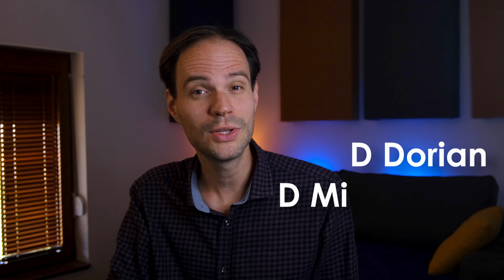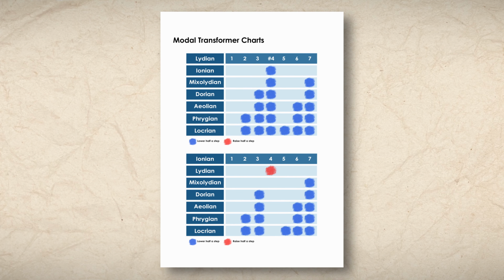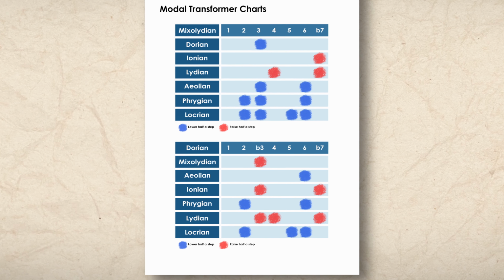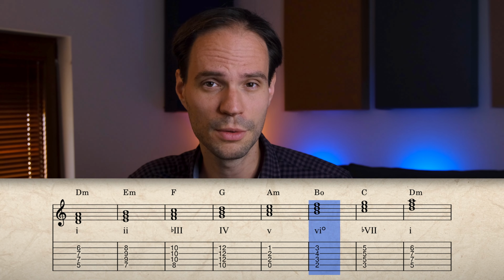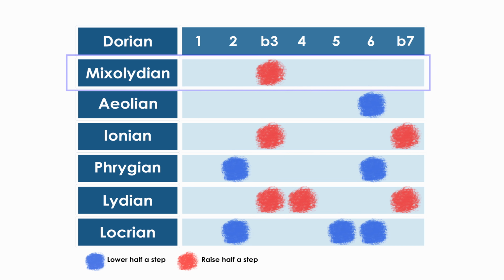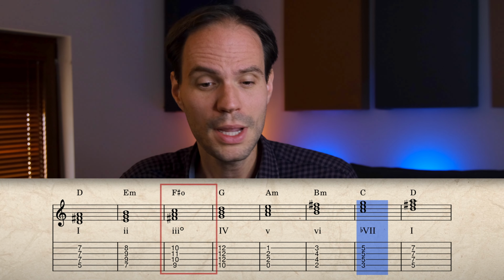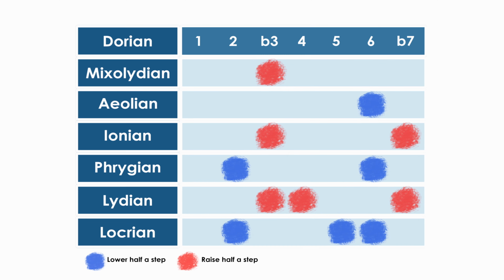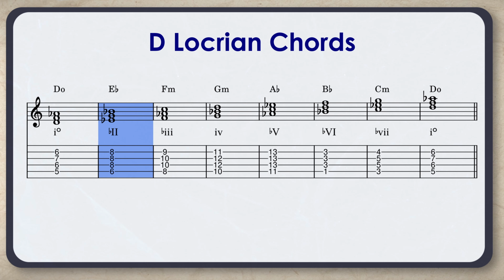Transform Your Music Into Any Musical Mode You Like (Dorian to Locrian, Mixolydian or Lydian)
Download the Free Modal Guide: Steps to Success, Scales, and Transformations

In this episode, I show how you can transform your music from one musical mode to another. With my handy modal transformations cheat sheet you can exactly see what notes you need to change.
This music writing technique of modal transformation is great for creating more music out of the same material.
If you're not satisfied with how your Dorian melody or song sounds, just change it to the Phyrian or maybe even Lydian mode.